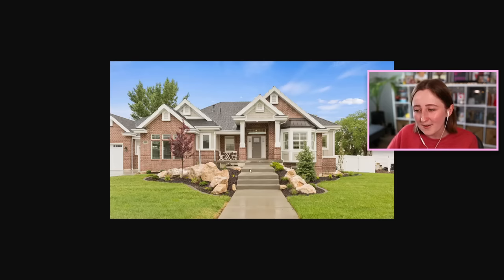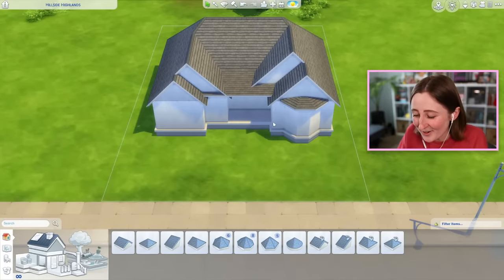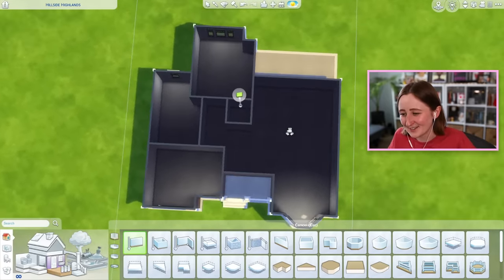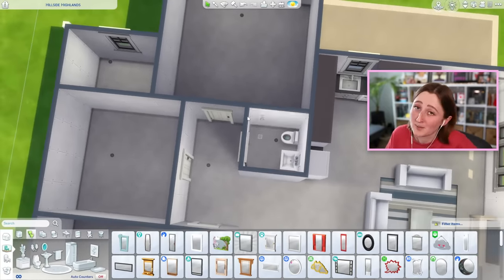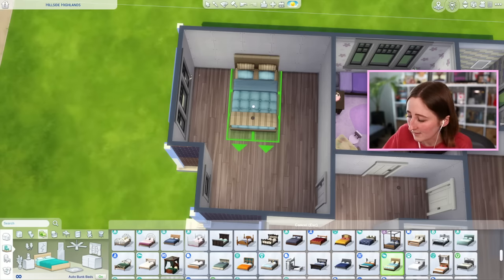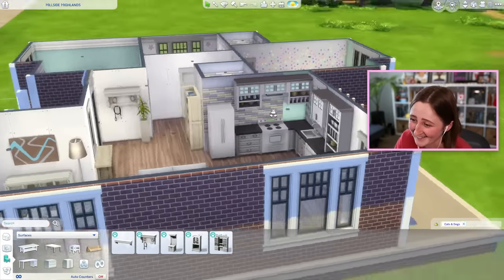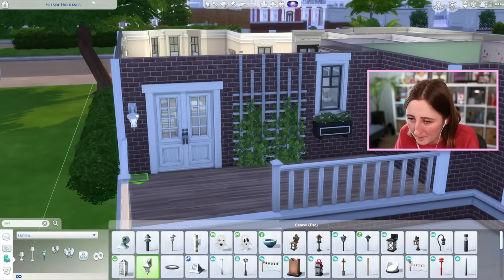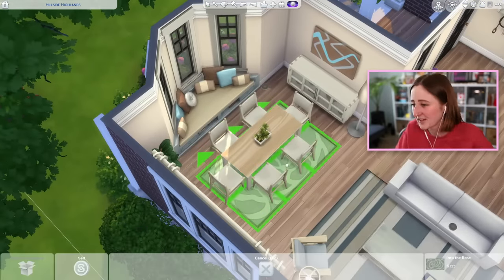can i build this sims house without making ANY mistakes?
Attempting the "no mistakes" build challenge!